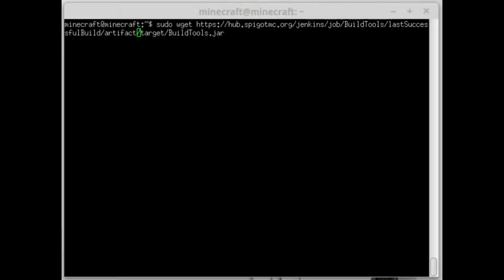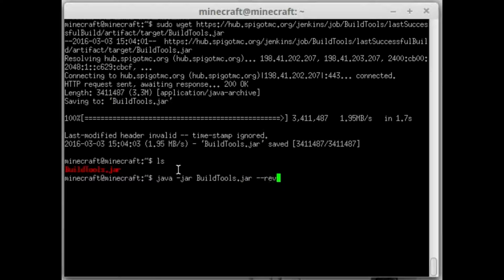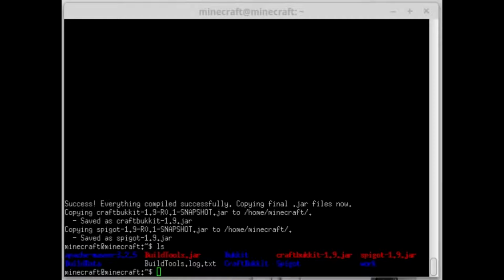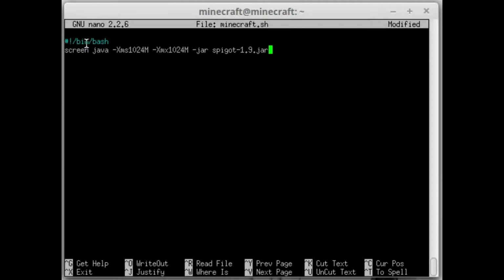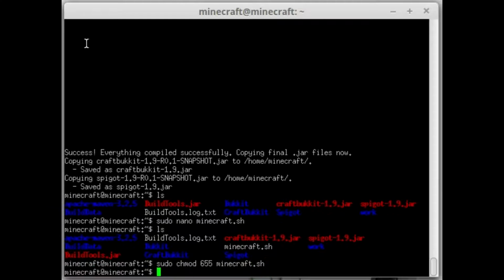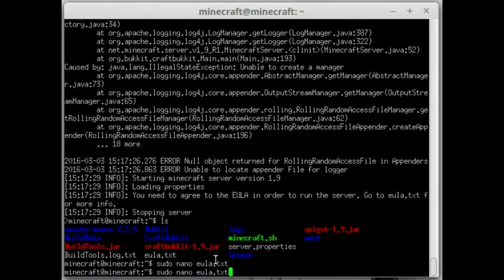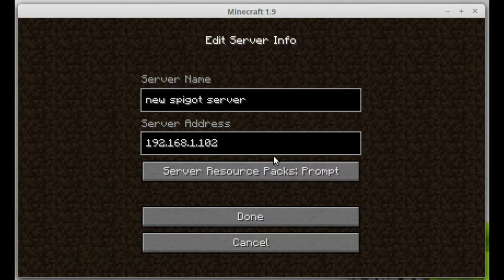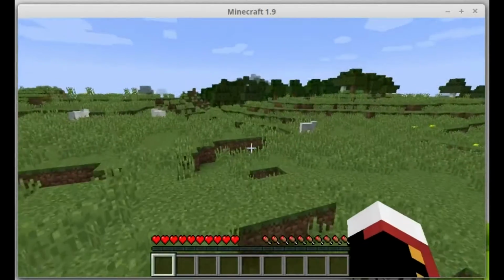How to turn an old computer into a minecraft server (part 2)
I created a skyblock server for my family on an old computer I had laying around the house.

Firewall rules

ifconfig

1. sudo add-apt-repository ppa:webupd8team/java

2. sudo apt-get update

3. sudo apt-get upgrade

4. sudo apt-get install nano git unzip screen oracle-java8-installer

6. java -jar BuildTools.jar --rev 1.9

7. sudo nano minecraft.sh

#!/bin/bash
screen java -Xms1024M -Xmx1024M -jar spigot-1.9.jar

8. sudo chown 655 minecraft.sh

9. ./minecraft.sh